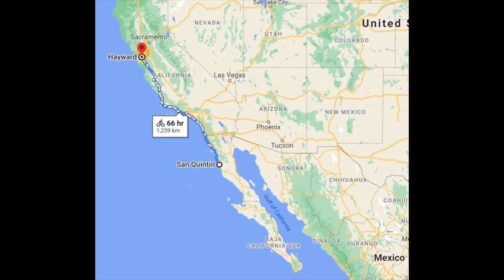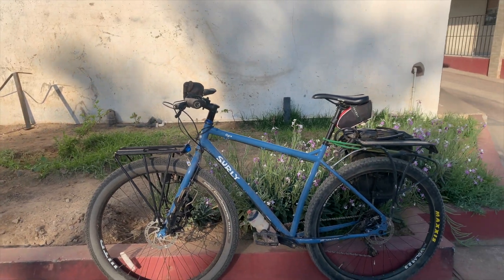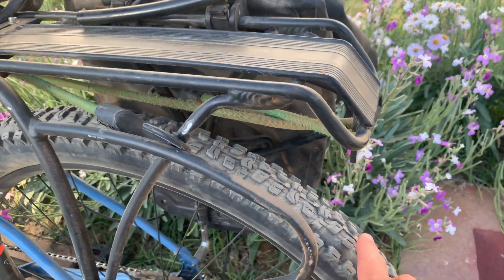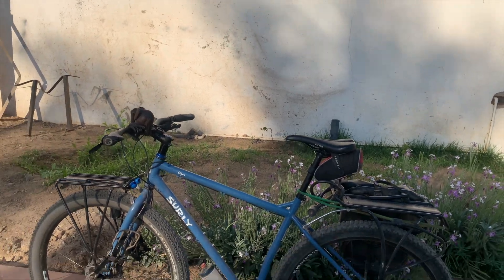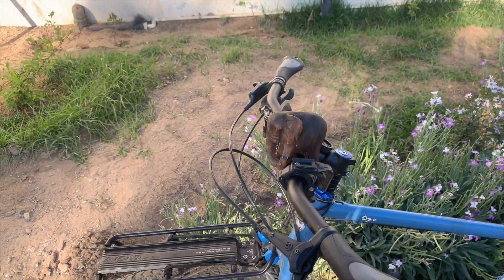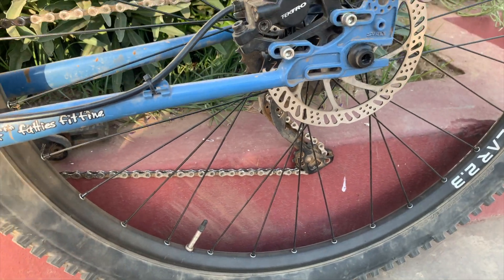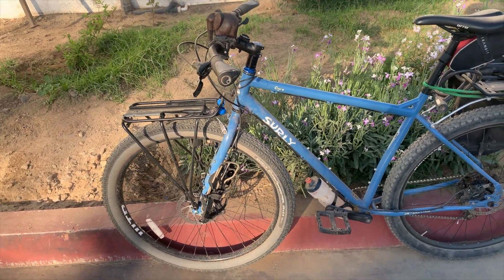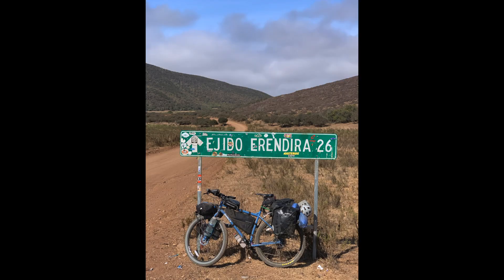Surly Baja Mexico update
Our coffee is now available online for you to try! Directly from our farm to your home. All sales go back into fueling the dream of rebuilding the farm and doing good in the community. Cheers! We hope you enjoy this taste of Nicaragua!

Like the video and want to show your support?
Hey friends here is quick video bringing up to speed on my trip to Nicaragua so far! cracked rim on the Surly Orge but no show stoppers!

Bike Setup Links!
GPS
Wahoo ELEMNT ROAM GPS Bike Computer.
Garmin inReach Mini, Lightweight

Bags
ROCKBROS Bike Pannier Waterproof 27L
Blackburn Outpost Bike Frame Bag
Bike Reflective Rear Rack Bag

Water bottle holders
Blackburn Outpost Cargo Water Bottle Cage

Helmet
Giro Agilis MIPS Mens Road Cycling Helmet.

Sleeping Stuff
POWERLIX Sleeping Pad - Ultralight
Ozark Trail 4-Season 2-Person Hiker Tent

Coffee Making Stuff
GSI Outdoors Ultralight Java Drip